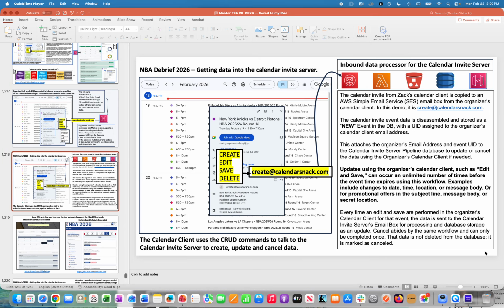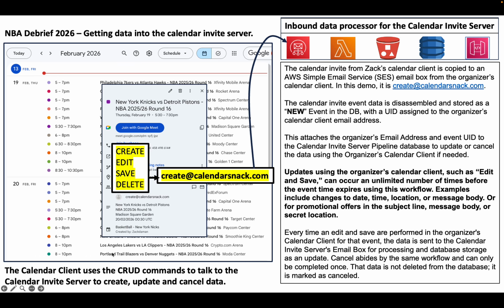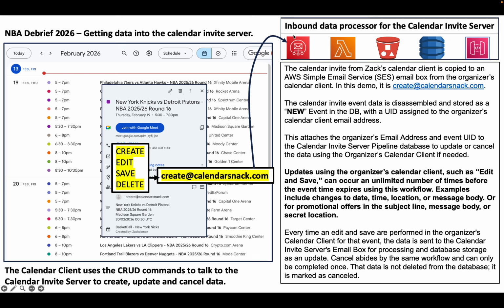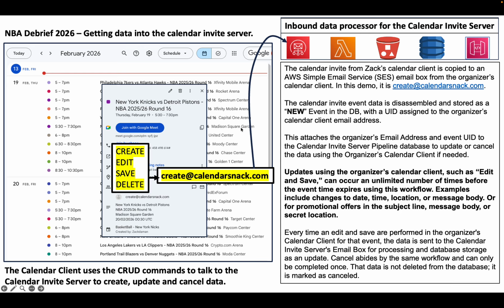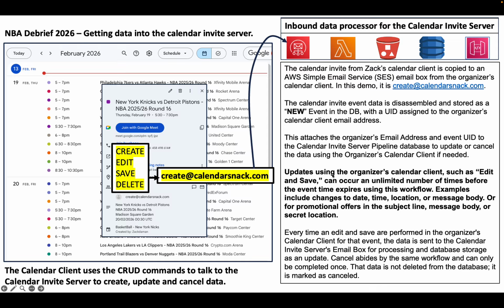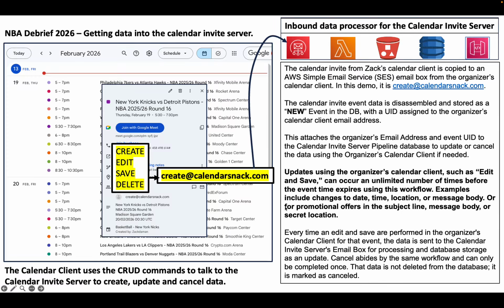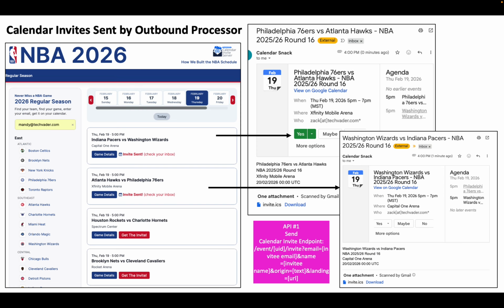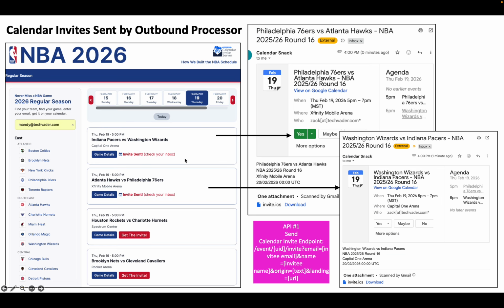Inbound Processor Tech Talk - How to ETL, Store and Stage for millions of calendar invites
How Data is disassembled from the Calendar Event sent to the Rest API for Ingest, ETL, and Storage.